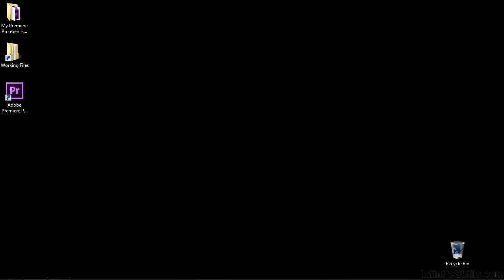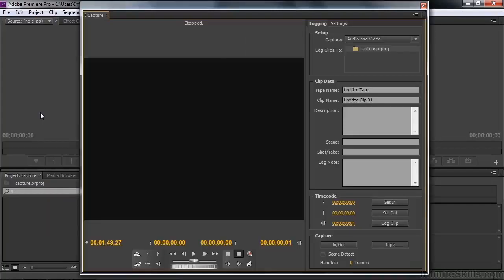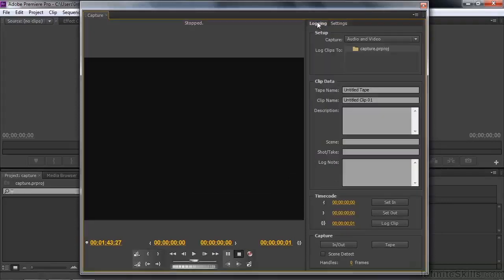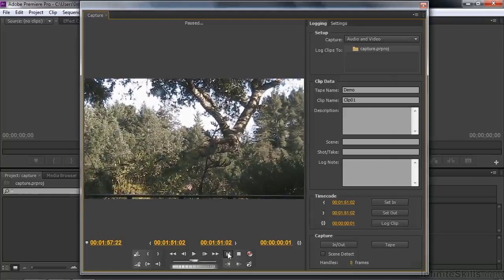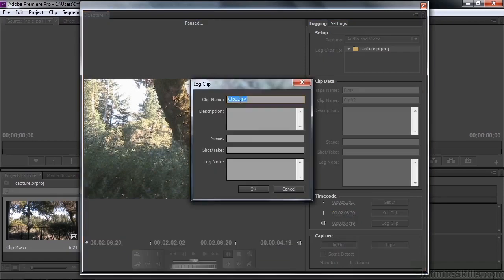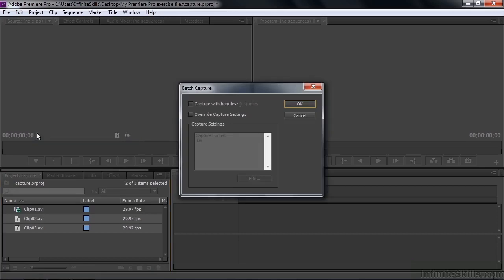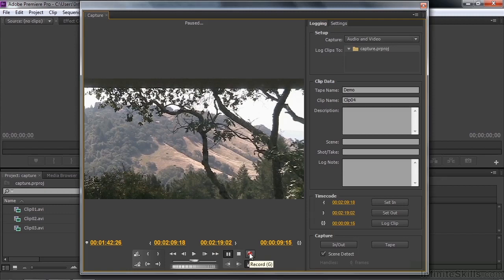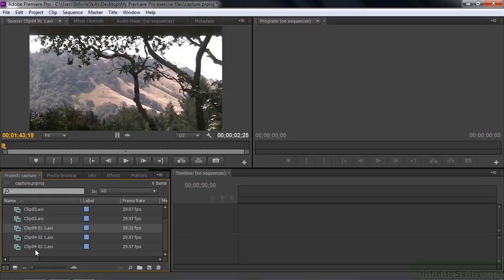Learning Adobe Premiere Pro CC 20